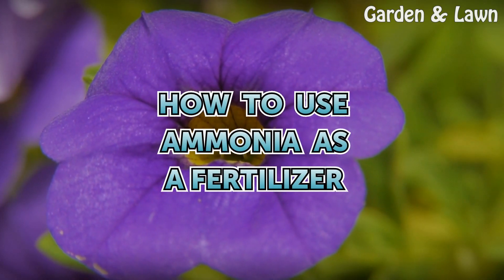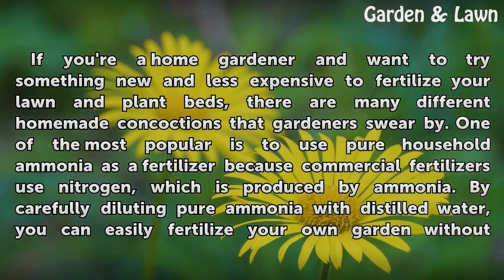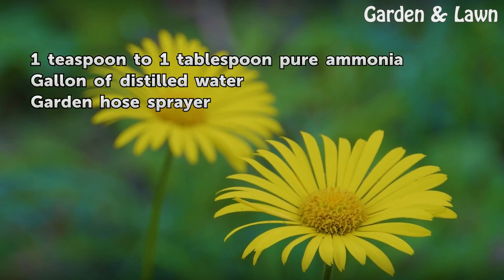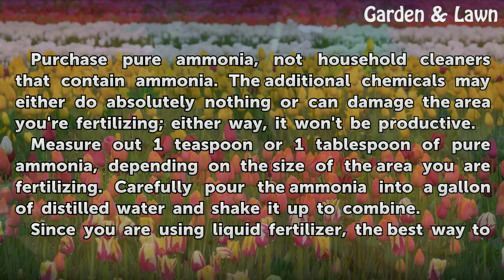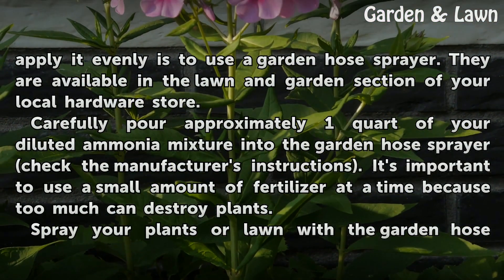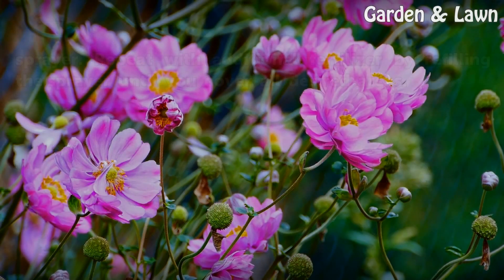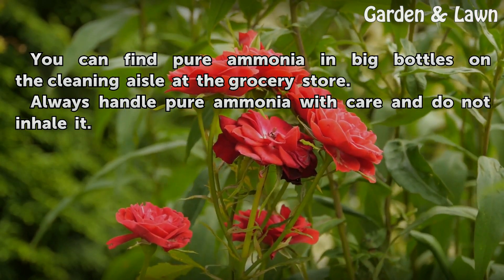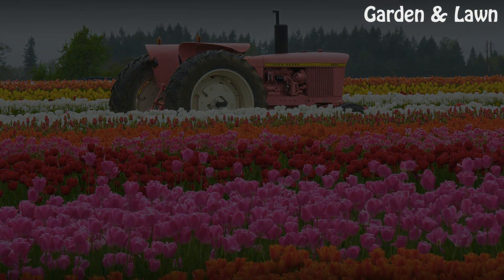How to Use Ammonia As a Fertilizer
How to Use Ammonia As a Fertilizer. If you're a home gardener and want to try something new and less expensive to fertilize your lawn and plant beds, there are many different homemade concoctions that gardeners swear by. One of the most popular is to use pure household ammonia as a fertilizer because commercial fertilizers use nitrogen, which is...

Table of contents How to Use Ammonia As a Fertilizer
Things You'll Need 00:49
How to Use Ammonia As a Fertilizer 01:04
Tips & Warnings 02:11